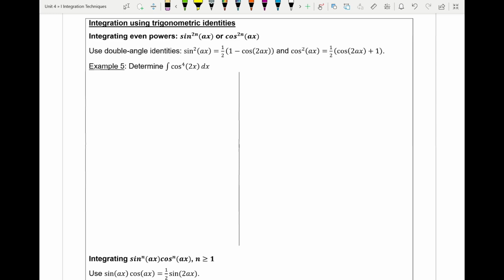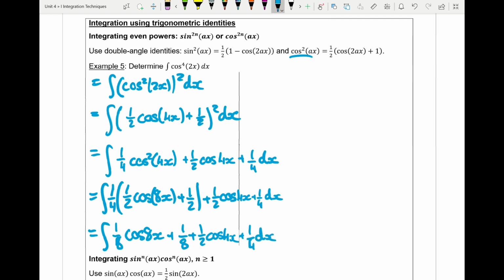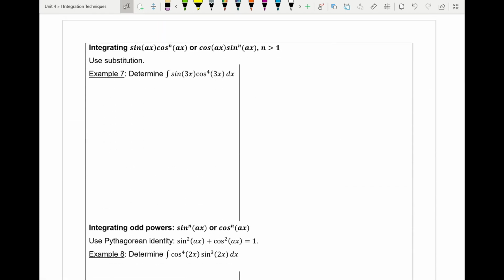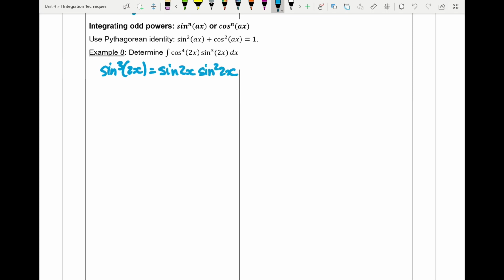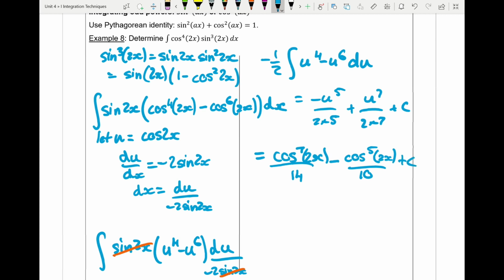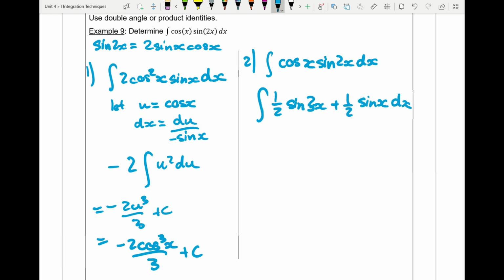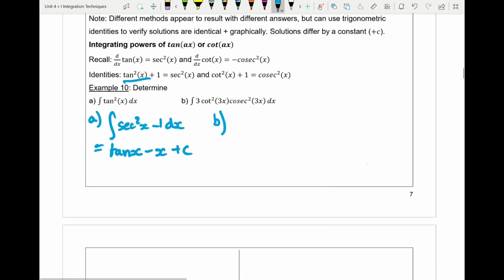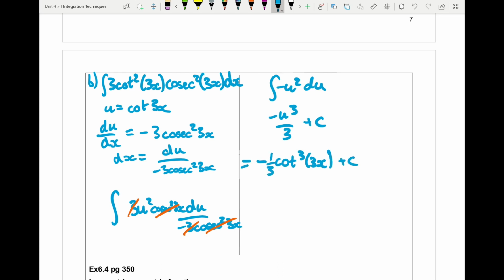12MAS - Exercise 6.4 - Integration of using trigonometric identities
12MAS - Exercise 6.4 - Integration of using trigonometric identities